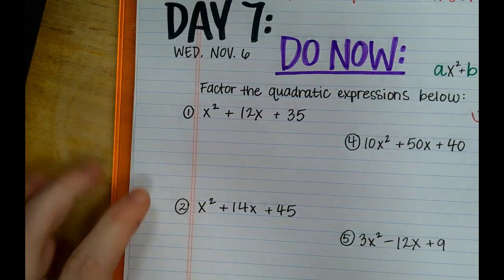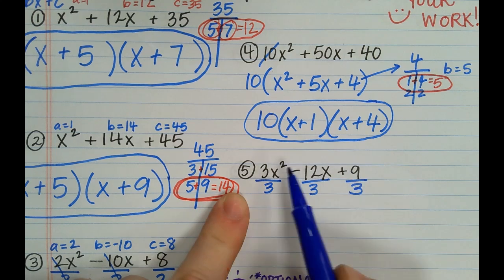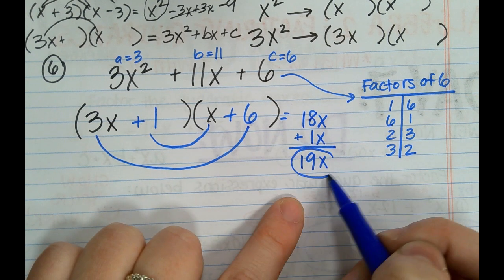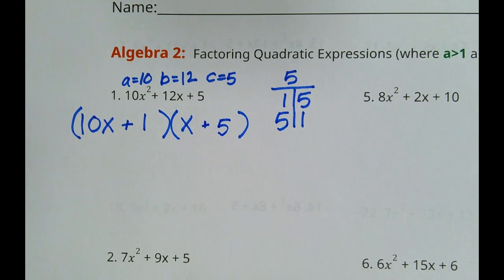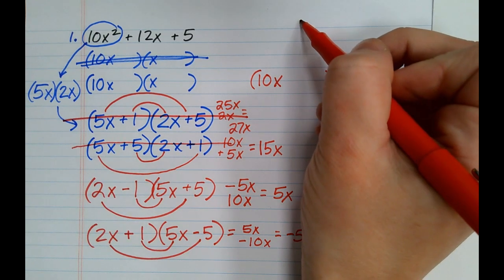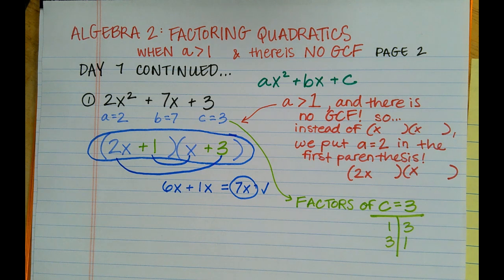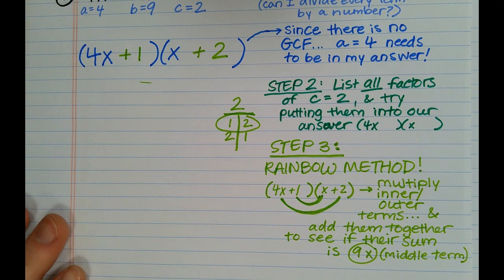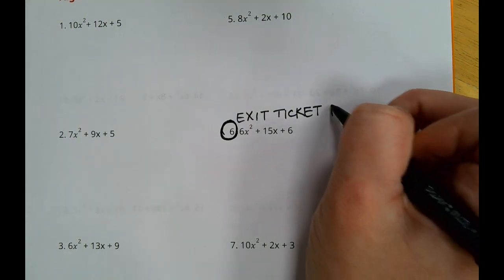ALGEBRA 2 Day 7- FACTORING Quadratic Expressions when a is greater than 1 and the gcf is not a